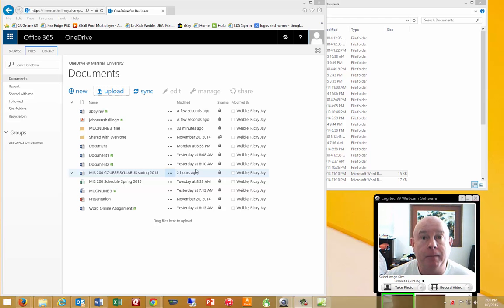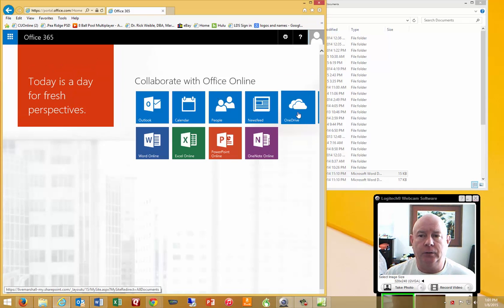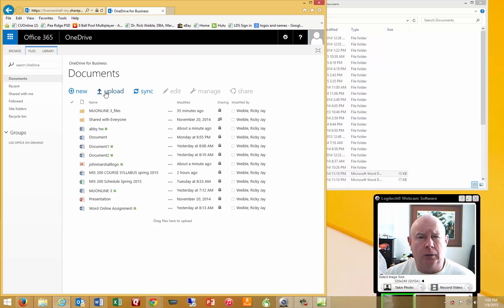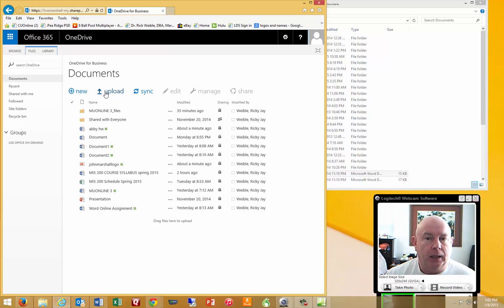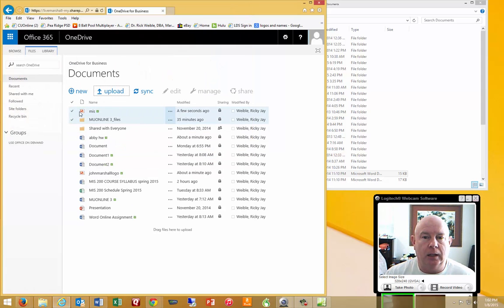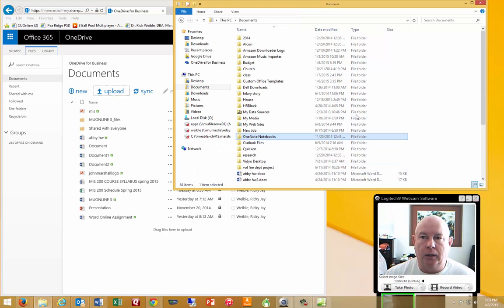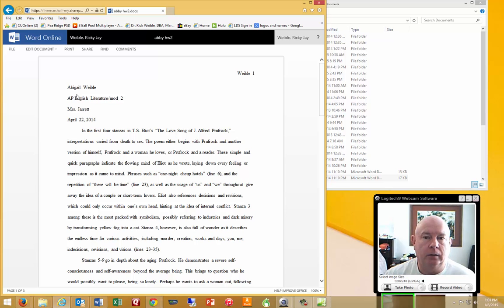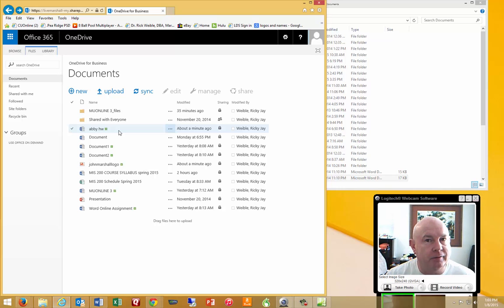Office 365 One Drive 2015